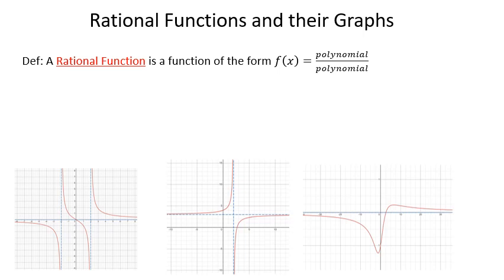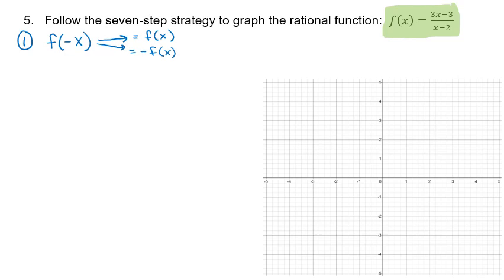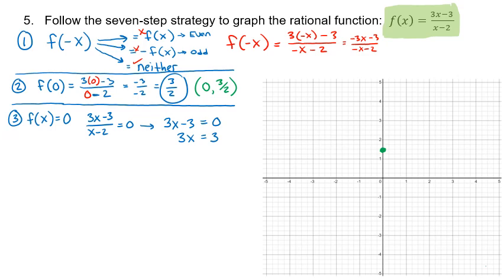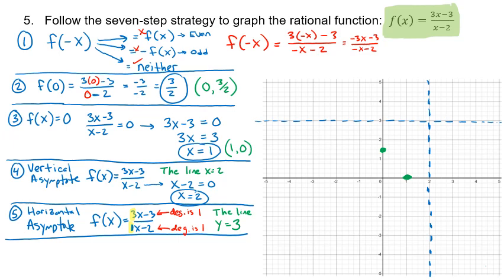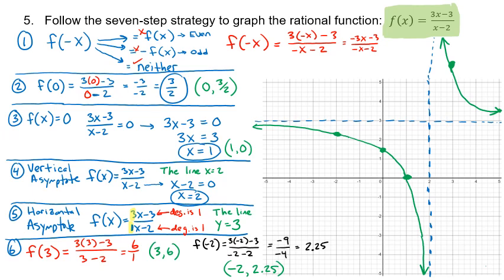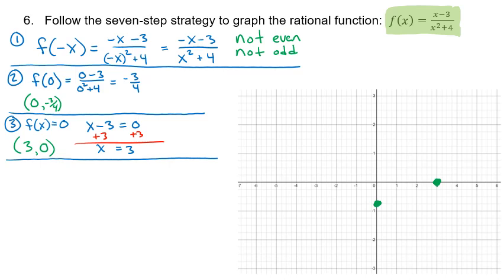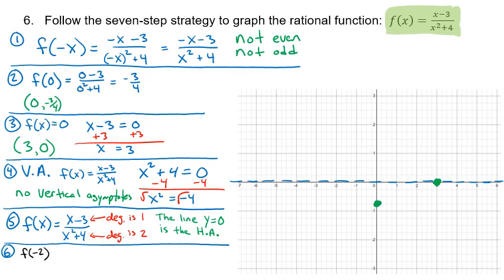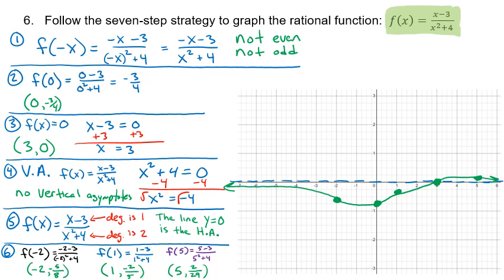Precalculus Classwork - Section 2.6 - Rational Functions and Their Graphs (part 2 of 2)